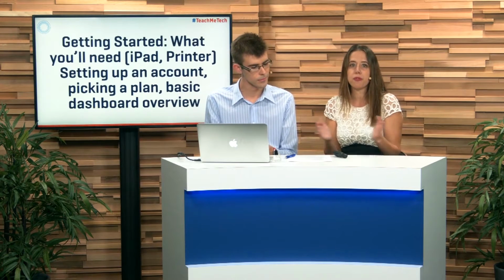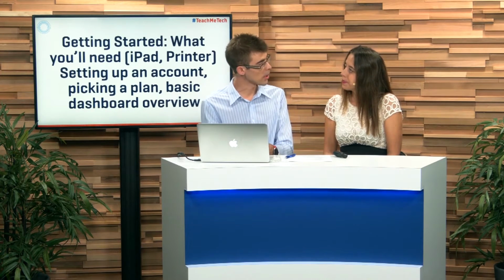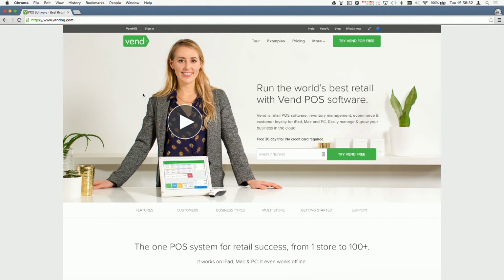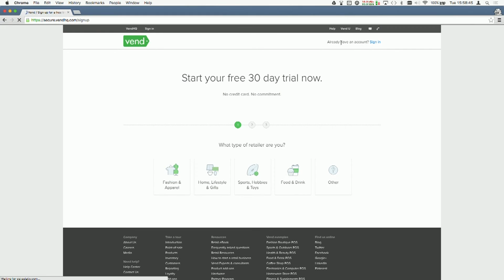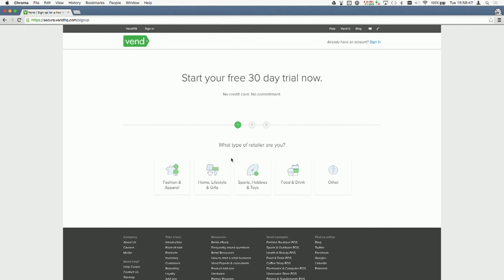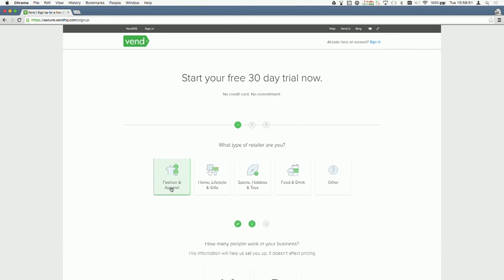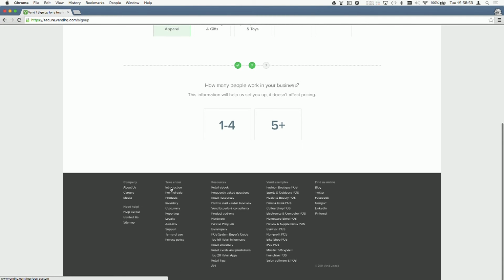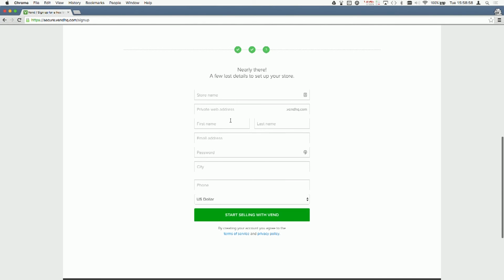Vend Review - Beginners Guide PREVIEW by Bizversity.com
How to Get Started With Vend

Upgrade the way you do business both online and offline as Laurel Grey and Braydan Willrath share a complete and practical guide to get you started with Vend.

 • Why Vend is a must-have tool in your business
 • How to setup and get started with your account
 • What features in Vend you should know about
 • How to customize your account to your business
 • What business integrations you can do with Vend

Presented by Laurel Grey, Braydan Willwrath